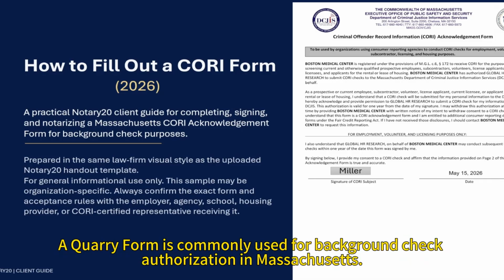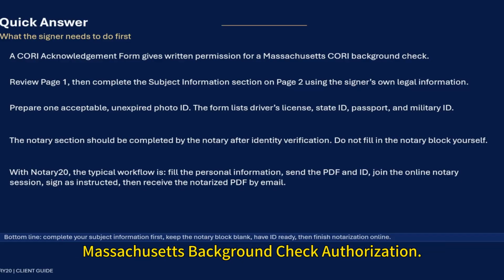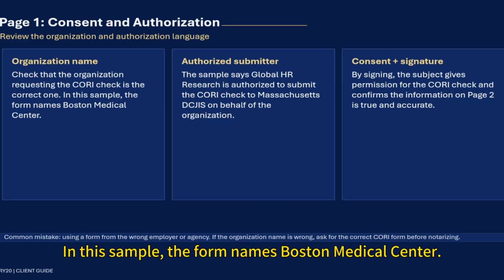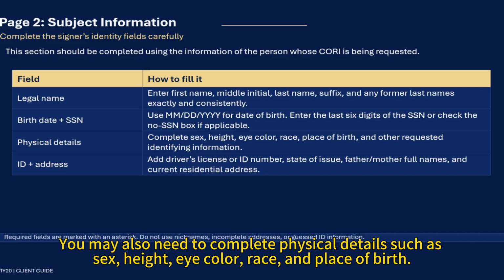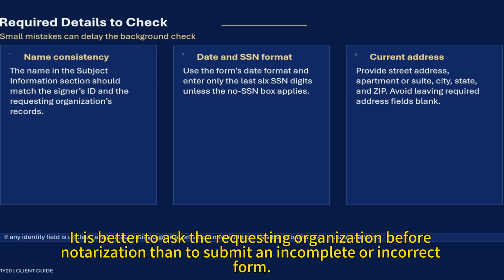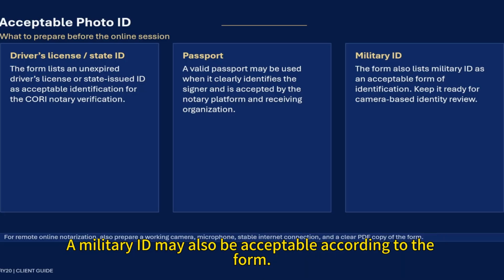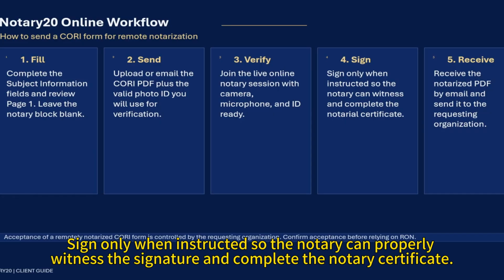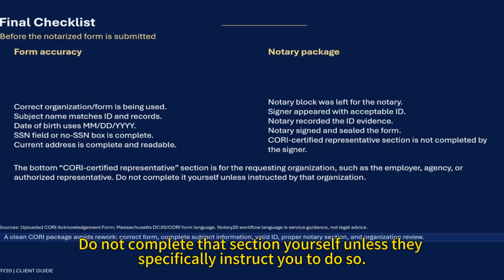How to Fill Out a CORI Acknowledgement Form | Notarized Background Check Guide 2026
Need to complete a Massachusetts CORI Acknowledgement Form for employment, volunteering, licensing, housing, or another background check request?

In this video, Notary20 explains how to fill out a CORI Acknowledgement Form step by step, what information you need to prepare, and which parts should be left for the notary public.

You’ll learn how to review the consent page, complete the Subject Information section, prepare acceptable photo ID, avoid common mistakes, and understand how the notarization section should be completed.

Many CORI forms are organization-specific, so always use the exact form provided by your employer, agency, school, housing provider, or requesting organization.

In this video, we cover:

What a CORI Acknowledgement Form is
When a CORI form may be required
How to complete the Subject Information section
What ID you may need for notarization
Why you should not fill out the notary section yourself
How online notarization works with Notary20
What to check before submitting the notarized form

Need to notarize a CORI form online?
Notary20 helps you notarize eligible documents remotely and receive the notarized PDF by email.

Important note: acceptance of a remotely notarized CORI form is controlled by the receiving organization. Please confirm their requirements before submission.